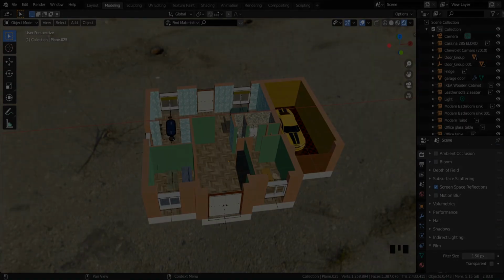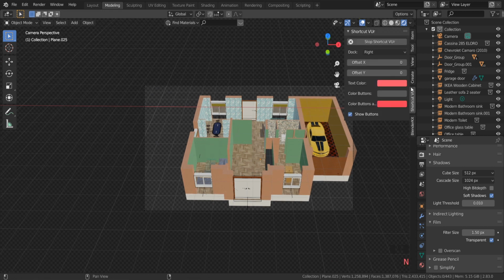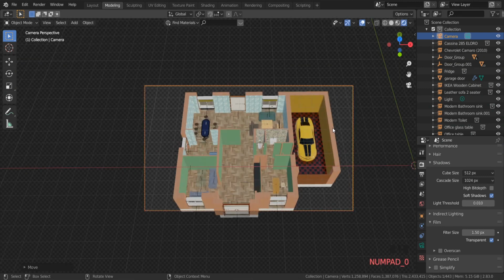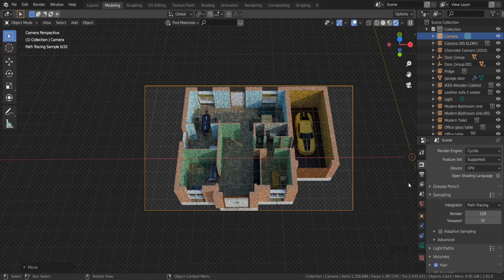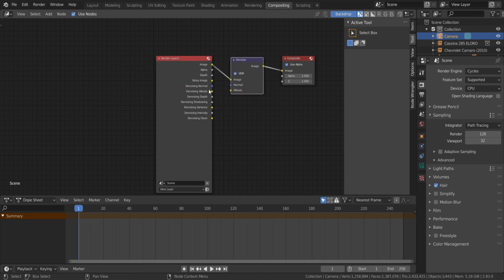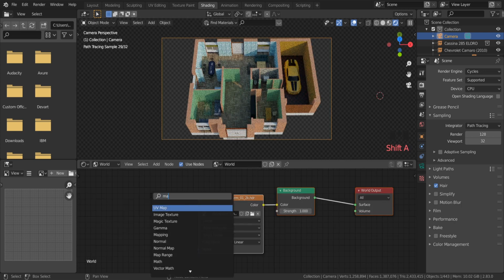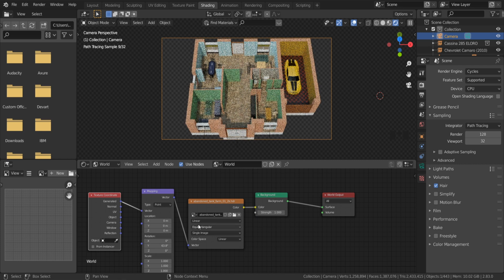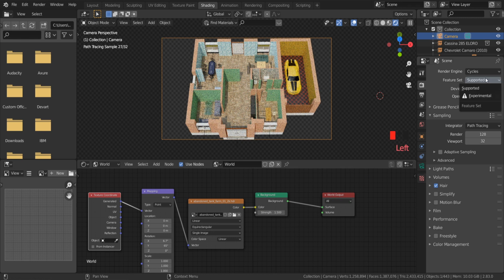Blender Cycles Rendering Floor Plan Design | Blender Rendering Tutorial | Blender Denoise Render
Here's a step-by-step tutorial for rendering a floor plan design using Blender Cycles and applying the Blender Denoise Render feature:

Import the floor plan design into Blender and make sure it's properly scaled and positioned.

Set up the camera: Position the camera at a good angle to capture the floor plan design. Adjust the focal length and camera settings as needed.

Set up the lighting: Add a few light sources to illuminate the scene. Use the "Sun" lamp type to simulate natural daylight, and add "Area" lamps to provide additional lighting. Position the lights in a way that best illuminates the scene and highlights important features.

Set up the materials: Assign materials to the objects in the scene, including the floor, walls, doors, and windows. You can create your own materials or use pre-made materials from Blender's material library.

Set up the render settings: In the Render Properties tab, select "Cycles" as the rendering engine. Adjust the render settings as needed, including resolution, frame rate, and sampling.

Render the scene: Press the "Render" button to render the scene. This may take some time depending on the complexity of the scene and the settings used.

Apply the Blender Denoise Render feature: After the rendering is complete, select the rendered image and go to the "Compositing" workspace. Add a "Denoise" node and connect it to the rendered image. Adjust the settings as needed, such as the strength and radius. Finally, press the "Render" button again to apply the denoise filter to the image.

Save the final image: Once the denoise rendering is complete, save the final image in the desired format.

That's it! By following these steps, you can create a high-quality rendering of your floor plan design in Blender using the Cycles rendering engine and applying the Blender Denoise Render feature for a clean and polished final image.